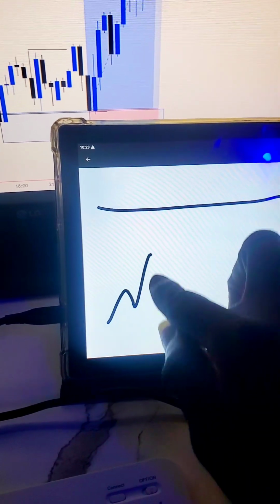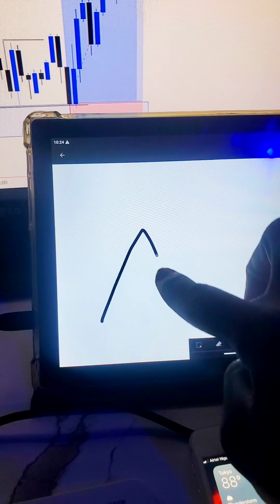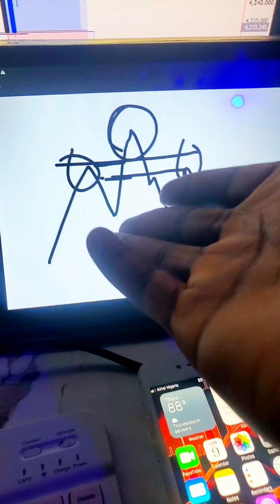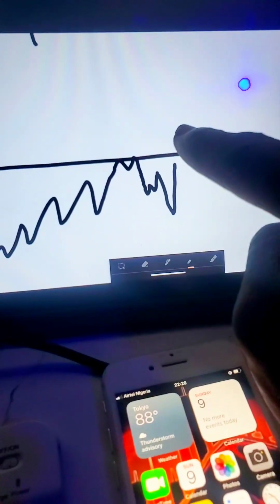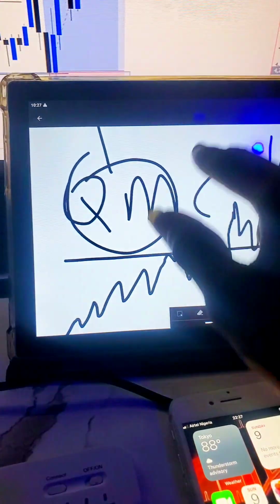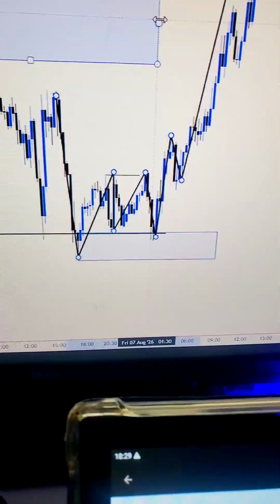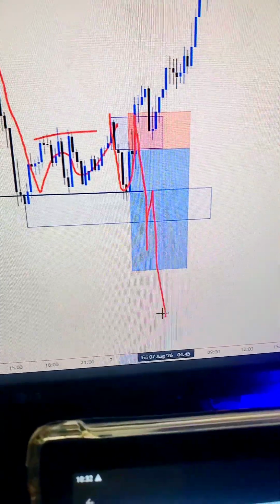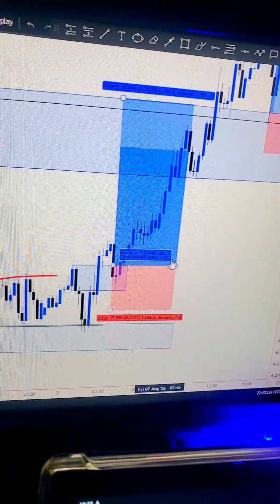How To Trade QUASIMODO (QMR & QMC) Setups Step-By-Step | XAUUSD Strategy